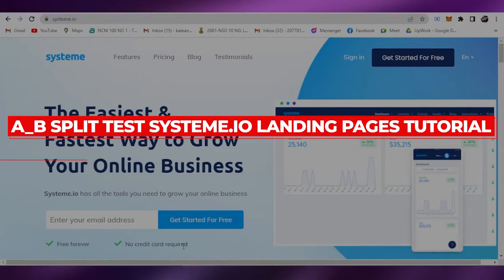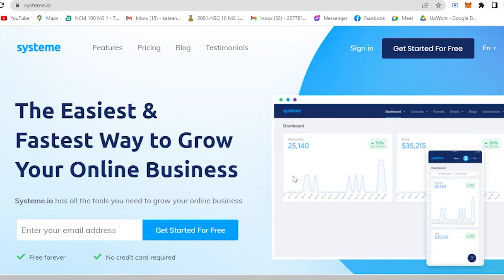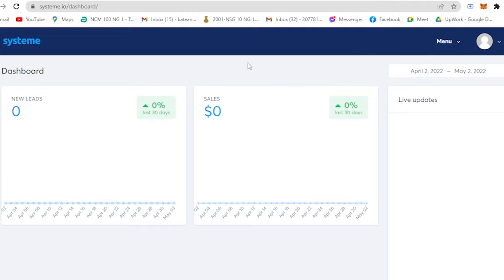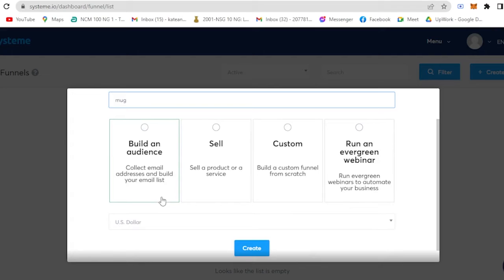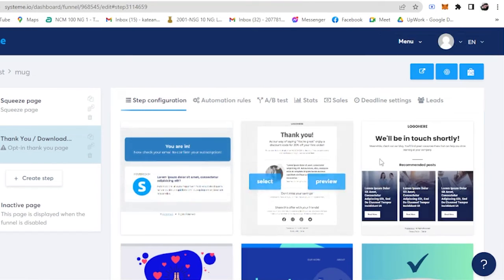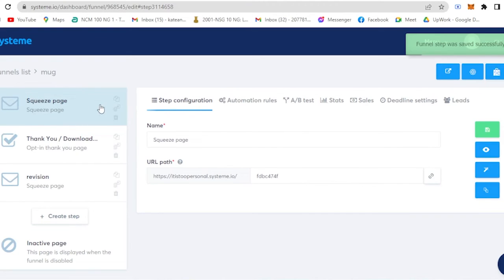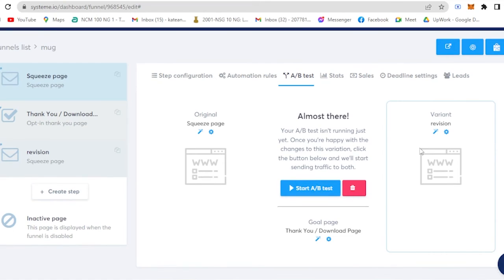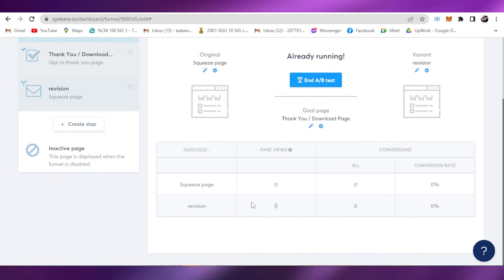How To A/B Split Test Systeme.Io Landing Pages (2025)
In this video I show you How To A/B Split Test Systeme.Io Landing Pages. This is super easy and learn to do it in just a few minutes by following this helpful tutorial.